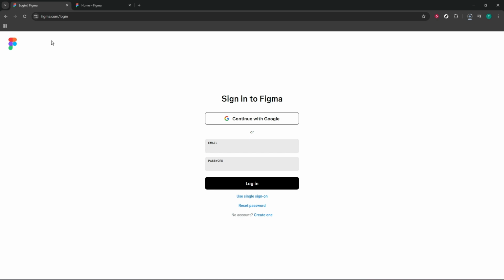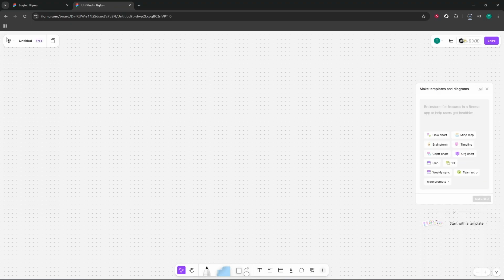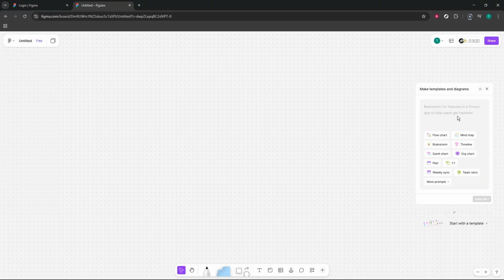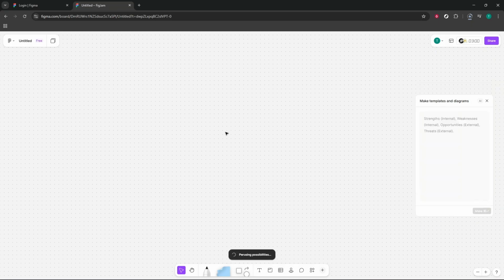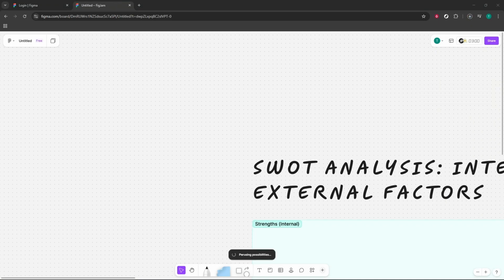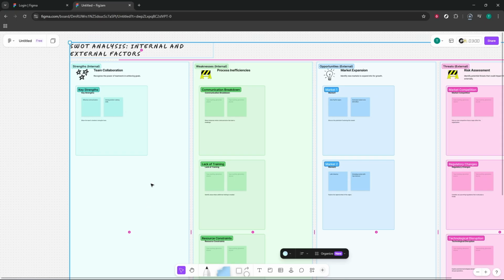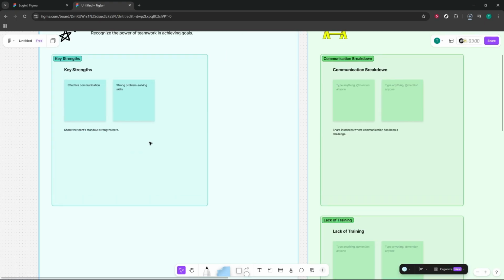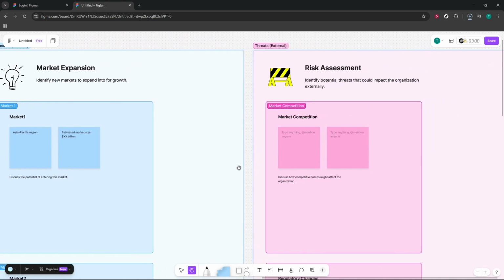How To Do Swot Analysis In FigJam (2026 Guide)